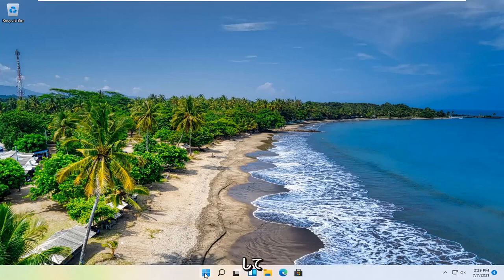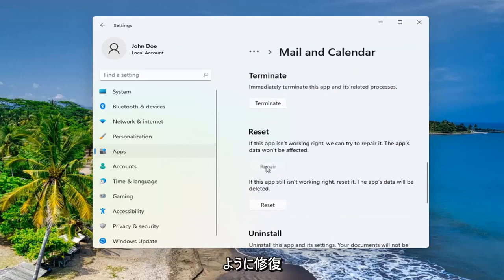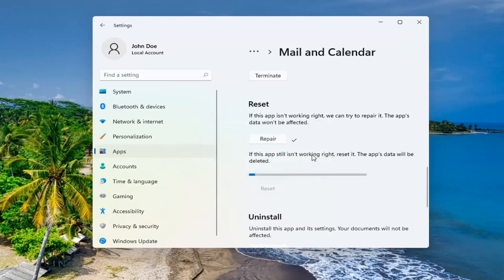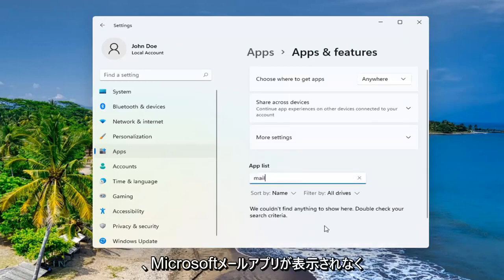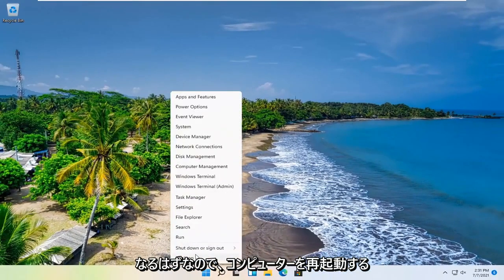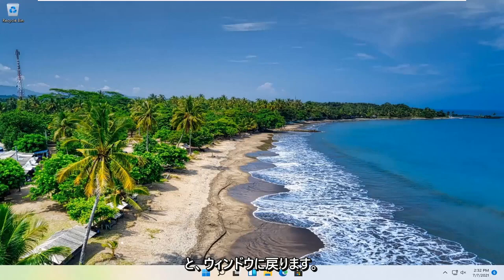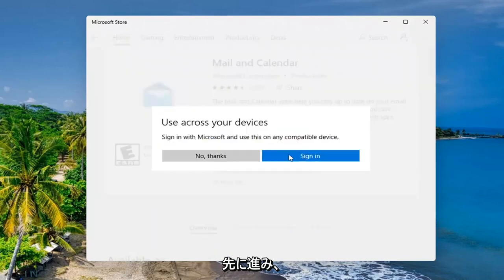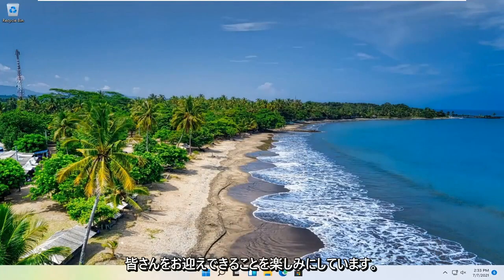Windows 11のメールアプリが動作しない場合の対処方法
Windows 11でメールアプリを修正する方法[チュートリアル]

新しい Windows 11 を最初にインストールしたとき、私はオペレーティング システムに非常に満足していました。私はすべての新機能と変更点が気に入り、特に新しいメール アプリが好きになりました。

Windows 11 には、メール アカウントを管理するのに最適なメール アプリなど、いくつかの既定のアプリがバンドルされています。ただし、最近のほとんどの Microsoft 製品と同様に、メール アプリはサービスとして提供されます。つまり、常に進行中の作業と見なされます。つまり、アプリの使用期間を通じて、より多くの問題に遭遇する可能性が高くなります。

私はそれがどのようにレイアウトされているか、そして私のメールがどれほどきれいであるかが好きで、通知も好きでした。メールアプリが最初の障害にぶつかるまでは、素晴らしい体験でした。適切に使用し、ワークフローを数週間使用した後、[更新/再生] ボタンをクリックすると、メール アプリが突然停止し、単にクラッシュしました。

私はそれを修正しようとし、PC を再起動し、ファイルをクリーンアップし、すべての悪ふざけを試みましたが、どれも機能しませんでした。メールアプリが開いたり実行したりすることを拒否したため、私の経験は完全に破壊されました.

このチュートリアルで対処する問題:
Windows 11 メールが送信されない
Windows 11 メールで Gmail が送信されない
windows11 メールアプリが開かない
Windows 11 メール アプリが見つからない
windows11 メールが開かない
Windows メールが開かない
メール windows 11 送信しない
Windows 11 メール アプリのトラブルシューティング ツール
Windows メール アプリが開かない
Windows メールが更新されない
Windows 11 メールが更新されない
Windows 11 メールのトラブルシューティング ツール
Windows 11 メール アプリで Gmail が送信されない

Microsoft は、Windows 11 の組み込みのメール アプリを大幅に改善しました。しかし、改善されたバージョンでも、メールを受信できない、またはアプリを開くことさえできないと報告しているユーザーもいます。

そのため、Windows 11 メールが機能しない問題を解決するのに十分な解決策をいくつか用意しました。